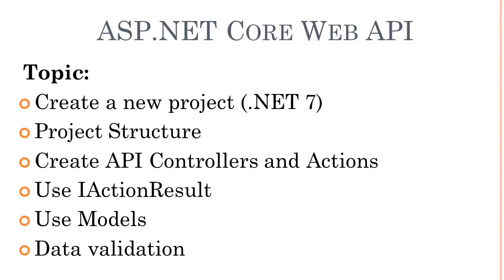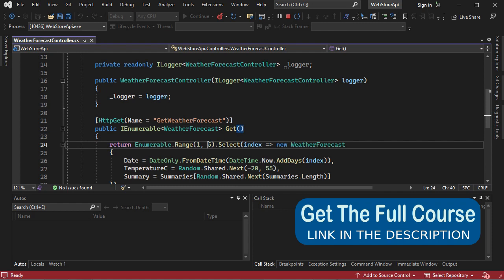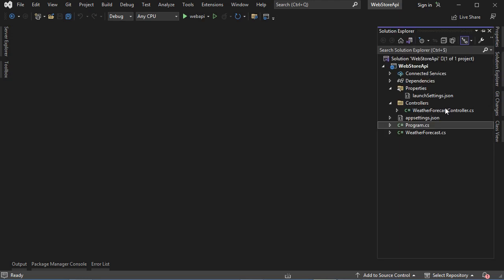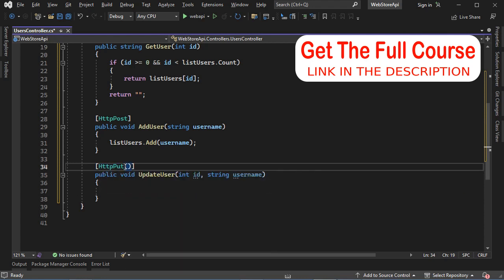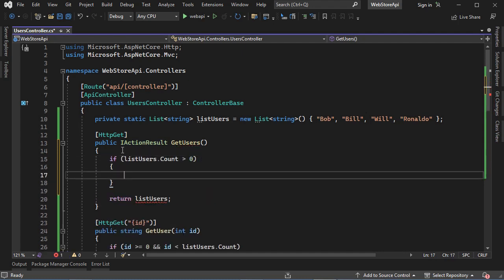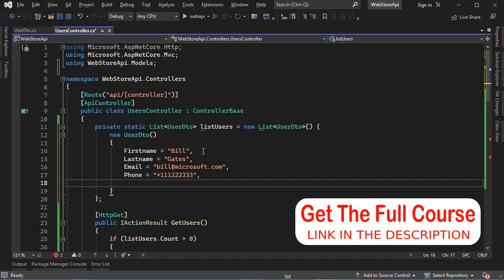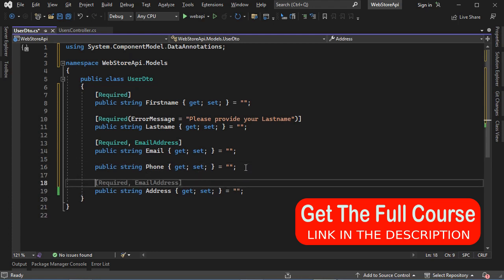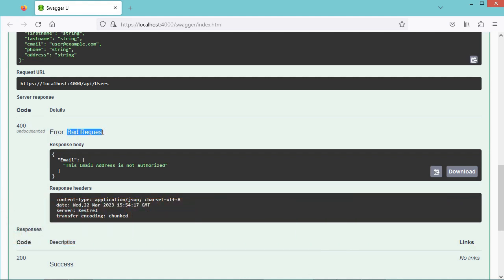Create ASP.NET Web API Using Visual Studio 2022 (.NET 7)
Create Your First ASP.NET Core Web API using .NET 7 and Visual Studio 2022. How to use API Controllers. How to use Hot Reload. How to change port number of ASP.NET application. How to perform simple CRUD operations using ASP.NET Web API. How to use IActionResult. Use Model DTO Data Trasfert Object. How to use Data Validation and Custom Validation.

Video Content
(00:00) Introduction
(00:45) Create New Project
(02:18) Project Structure - Run and Hot Reload
(07:31) Project Structure - Change Port Number
(09:43) Project Structure - Program.cs
(11:23) Create API Controller and Actions
(22:01) Use IActionResult
(25:30) Use DTO Model
(31:54) Data Validation
(37:22) Custom Validation .